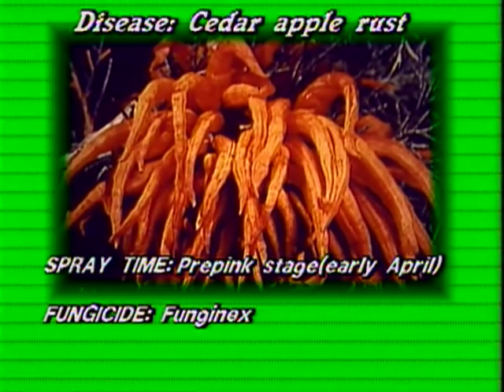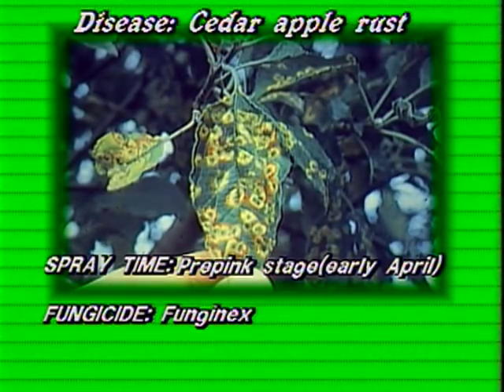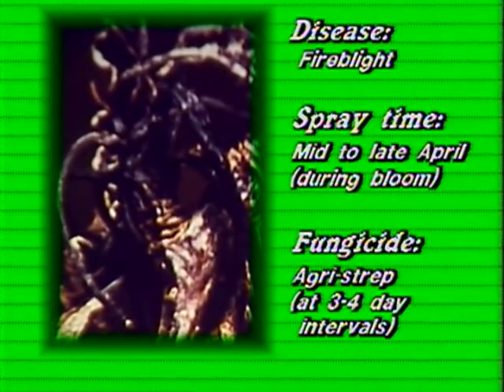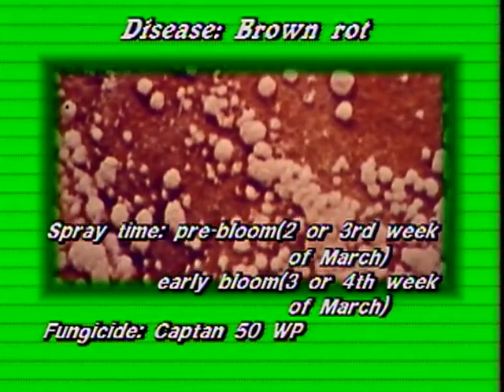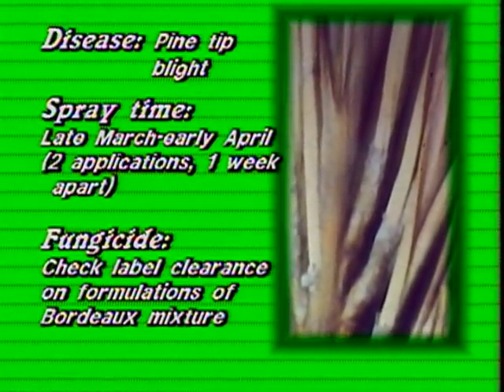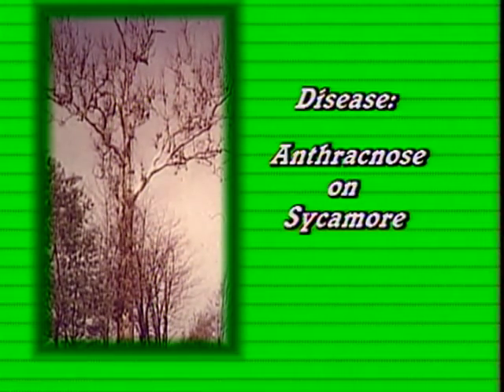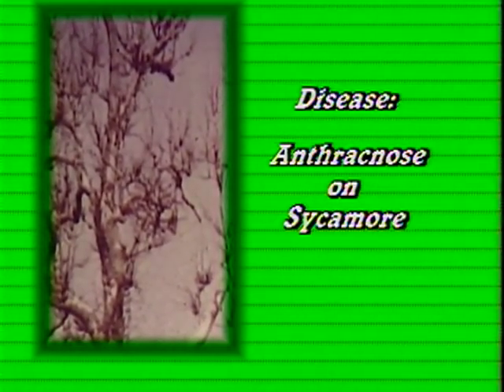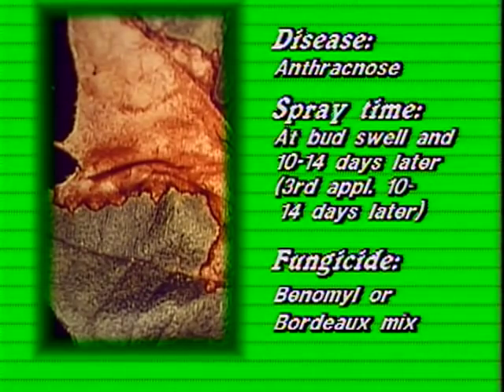Fruit Tree Diseases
(3/12/88)-Steve George, OSU Plant Pathologist, joins host Jim Gallot to talk about common fruit tree and other disease to look out for in the landscape.